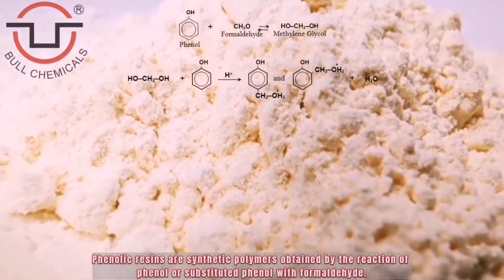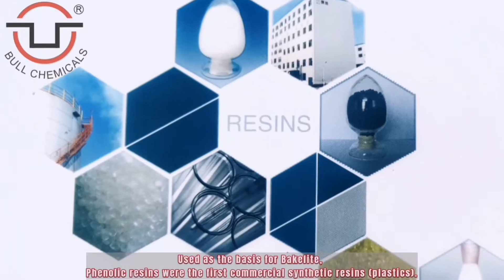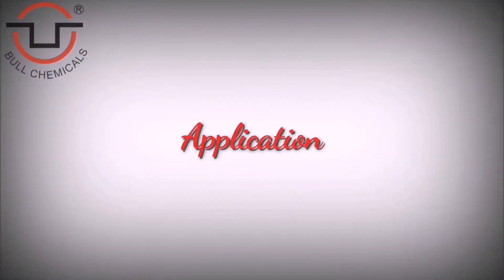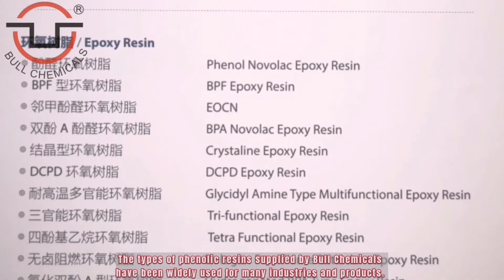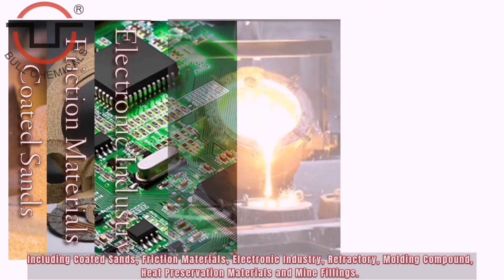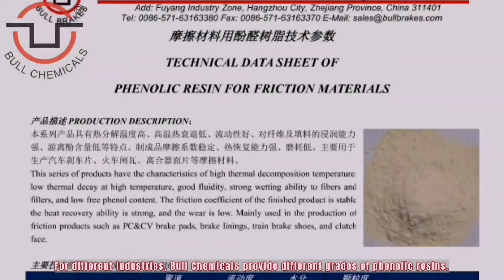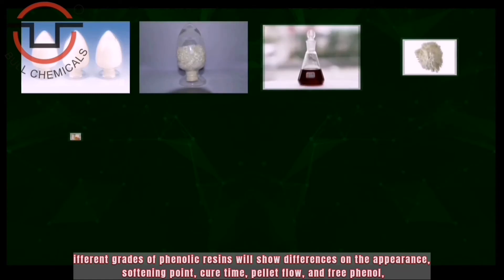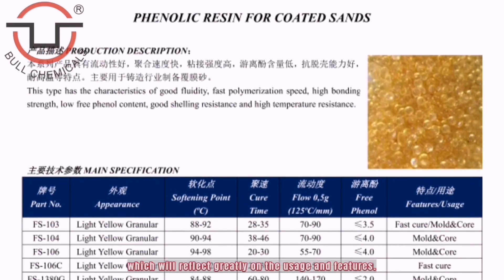Benefits of Phenlic Resins in Brake Pads Brake Shoes Brake Linings Brake Blocks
Bull Chemicals
Specializes in the manufacture of various frictions materials for brake pads, brake shoes linings, brake linings, brake blocks and so on.
Phenolic resins are synthetic polymers obtained by the reaction of phenol or substituted phenol with formaldehyde. The types of phenolic resins supplied by Bull Chemicals have been widely used for many industries and products. Including Coated Sands, Friction Materials, Electronic Industry, Refractory, Molding Compound, Heat Preservation Materials and Mine Fillings.